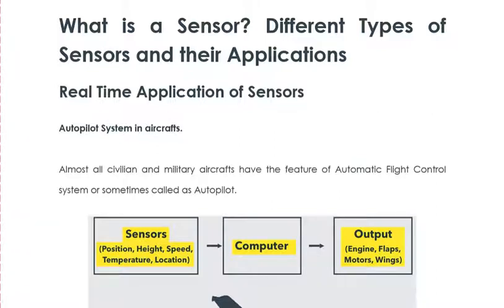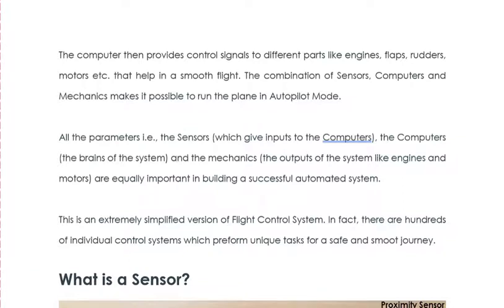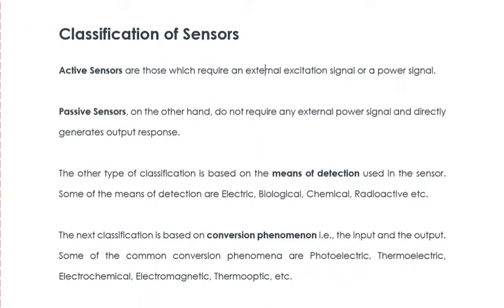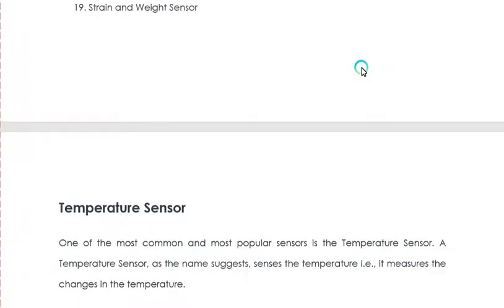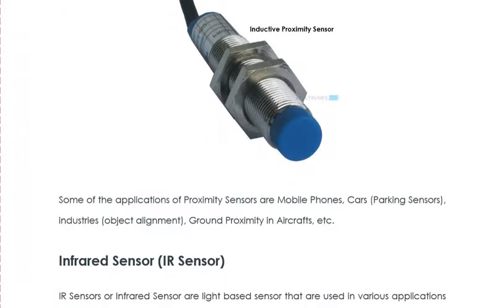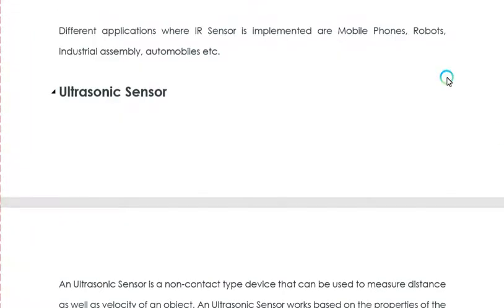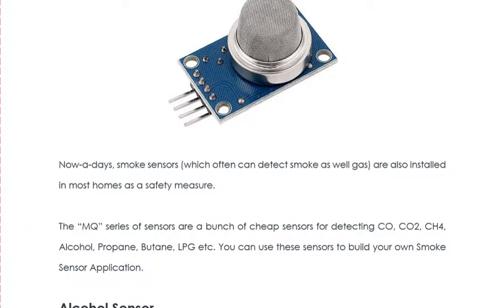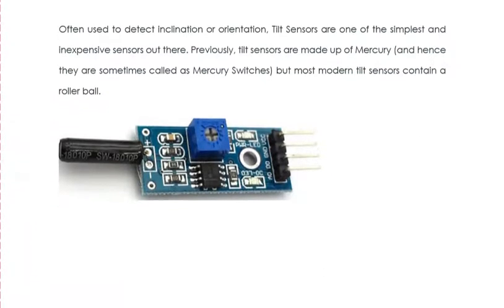Industrial Sensors and Automation